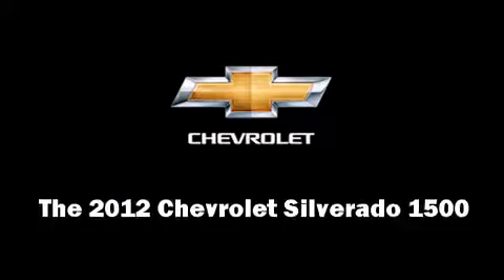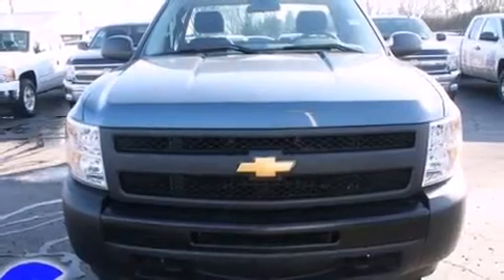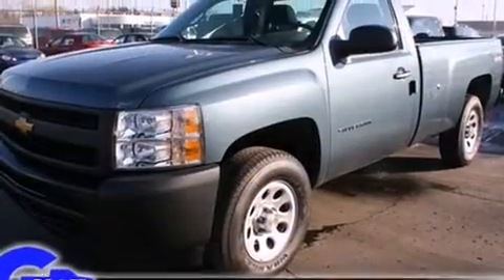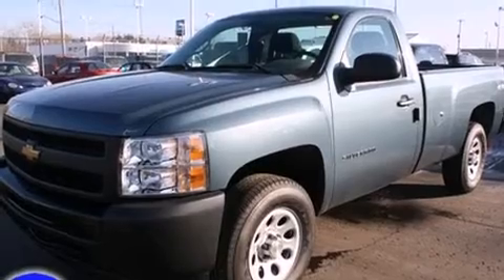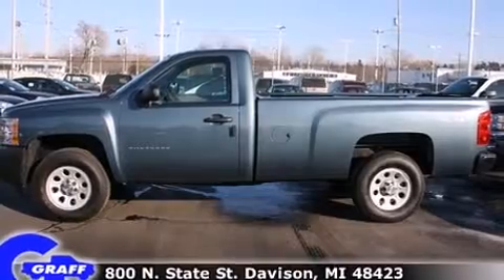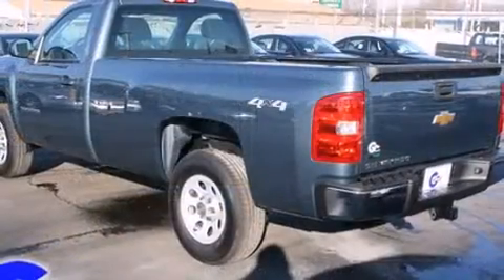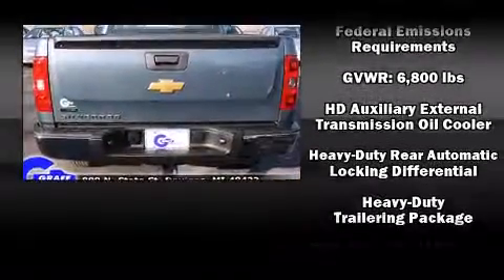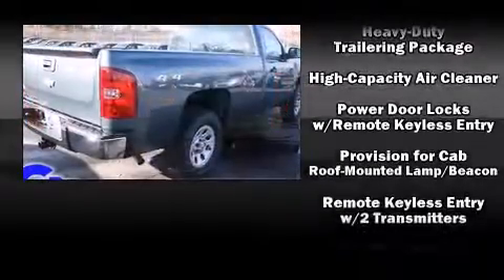New 2012 Chevrolet Silverado 1500 - StockID: 6-83687 - Hank Graff Davison, Flint Chevy Dealer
- You are viewing one of our New Chevrolet Truck Regular Cab's, Hank Graff Chevrolet Davison encourages you to come in for a test drive on this New 2012 Chevrolet Silverado 1500, stock# 6-83687. We are located in Davison Michigan near Flint, MI - Grand Blanc, MI - Lapeer, MI - All Surrounding Mid-Michigan areas. Come take a look at this New 2012 Chevrolet Silverado 1500 today. Our experienced sales staff is eager to share its knowledge and enthusiasm with you.

Year: 2012
Make: Chevrolet
Model: Silverado 1500
Bodystyle: Truck Regular Cab
Engine: V-8 cyl
Trans.: 6-Speed Automatic
Miles: 82
Exterior: Imperial Blue
Interior: Dark Titanium

Hank Graff Chevrolet Davison
Address:
800 N. State St.